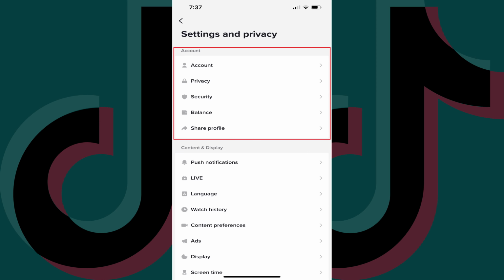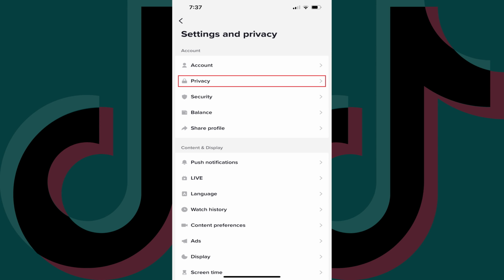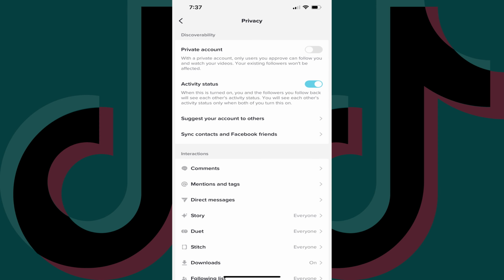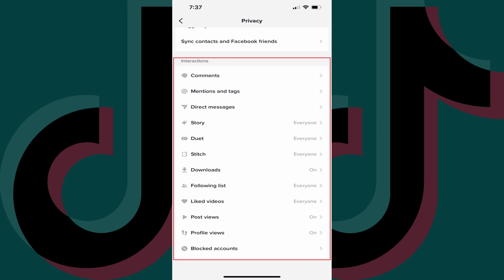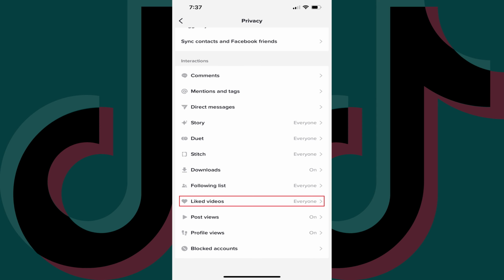How to Hide Your Liked TikTok Videos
In this video I'll show you how to hide your liked TikTok videos.

Timestamps:
Introduction: 0:00
Steps to Hide Your Liked TikTok Videos: 0:27
Conclusion: 1:30

Video Transcript:
Your liked TikTok videos are compiled into a section on your profile screen where you, and anyone else who views your TikTok profile, can easily see. Thankfully, if you don't like the idea of other people being able to go through and watch the videos you've liked on TikTok, you can easily hide your liked TikTok videos.

Now let's walk through the steps to hide your liked TikTok videos.

Step 1. Open the TikTok app on your iPhone, iPad or Android device, and then tap your profile icon at the bottom of the screen. Your TikTok profile screen is displayed.

Step 2. Tap the "Menu" icon at the top of the screen. A menu pops up at the bottom of the screen.

Step 3. Tap "Settings and Privacy" in this menu. The Settings and Privacy screen is shown.

Step 4. Find the Account section, and then tap "Privacy" in that section. The Privacy screen opens.

Step 5. Scroll down to the Interactions section, and then tap "Liked Videos." A Liked Videos menu pops up at the bottom of your screen, prompting you to choose who can watch your liked videos.

Step 6. Tap to fill in the selector next to "Only Me." Your liked TikTok videos will be hidden going forward from anyone viewing your profile.